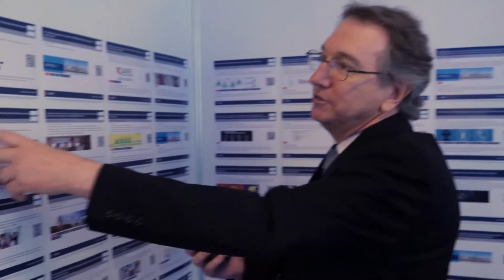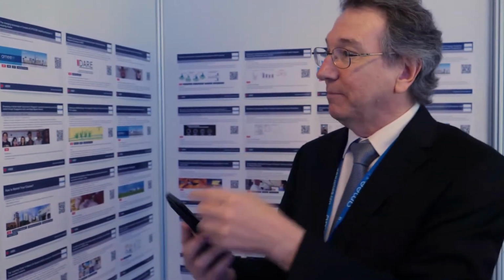AMEE2019 E Posters described by Ken Masters in conversation with John Dent